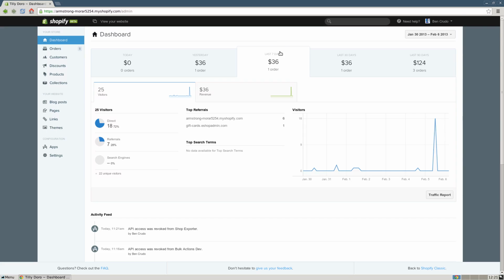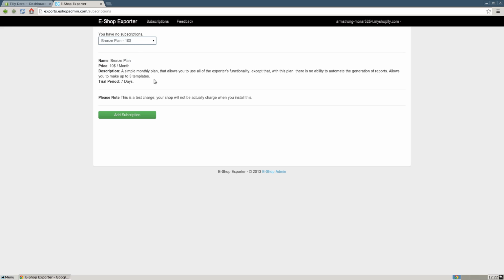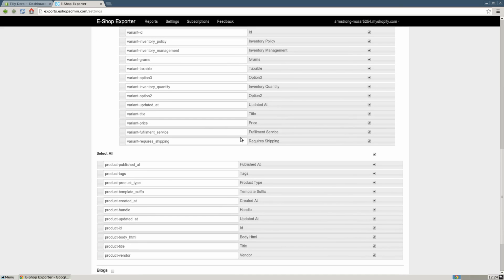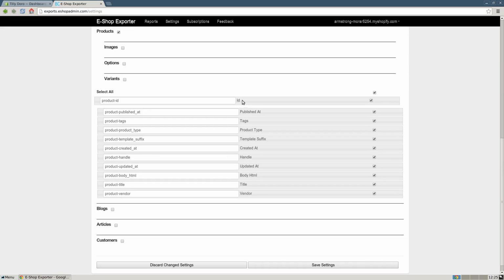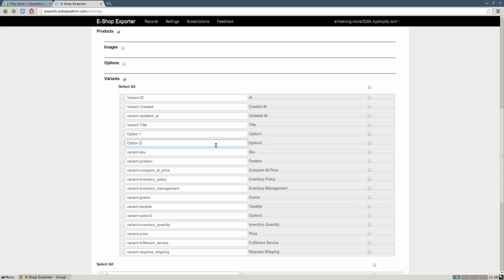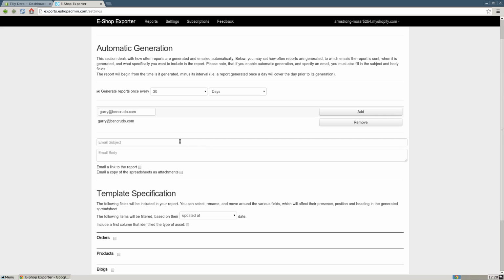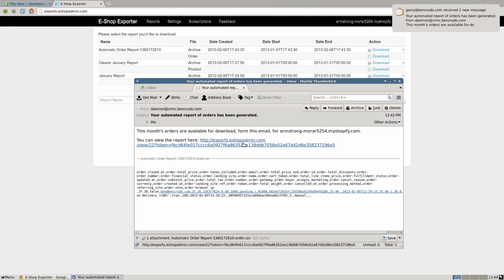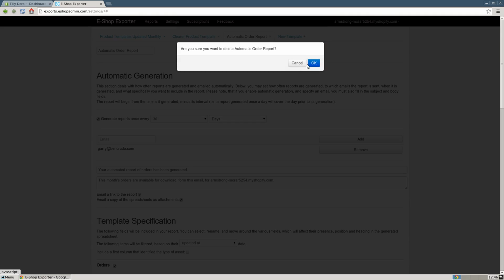exports.eshopadmin.com - xPorter Shopify App by eShop Admin